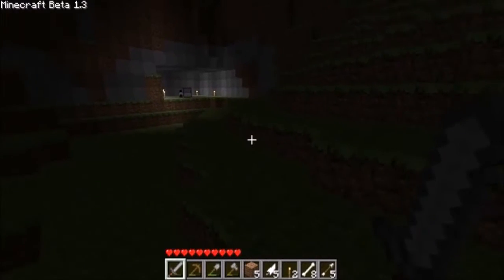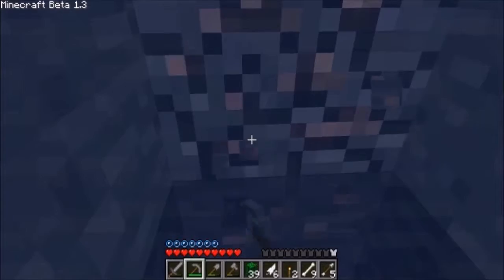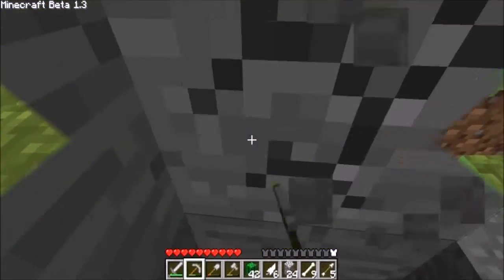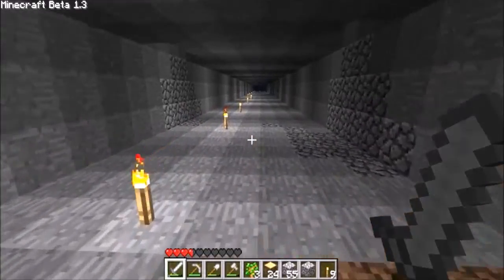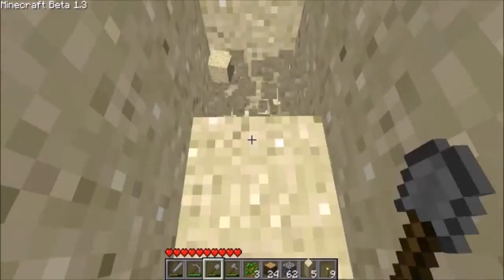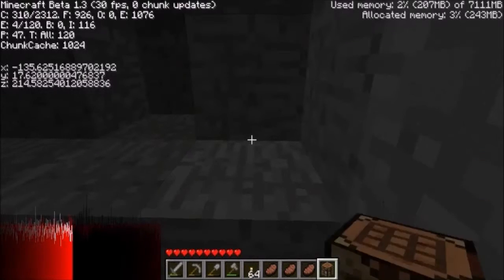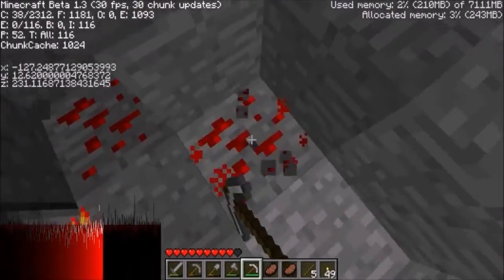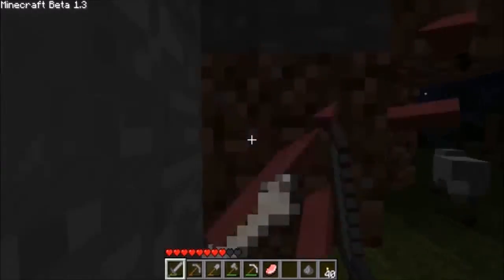Minecraft Back to Beta ep 2 EATS Road!!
Minecraft Beta Fun!

Today we build an EATS road to bypass some tall mountains and do some mining.